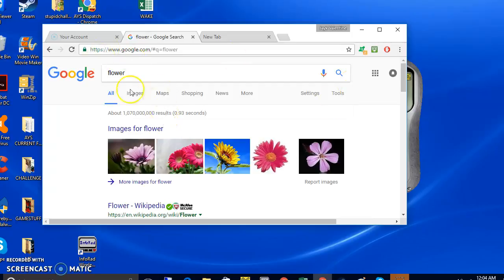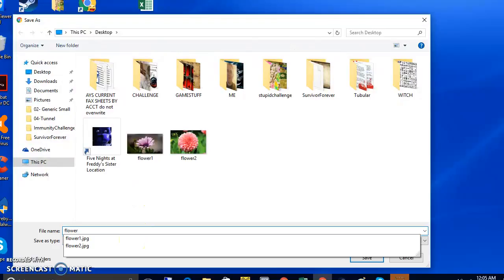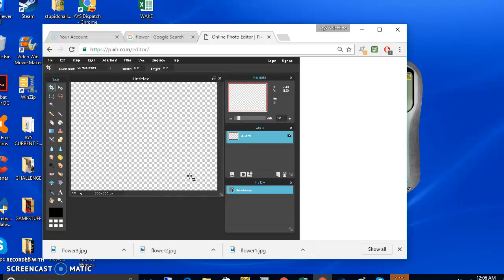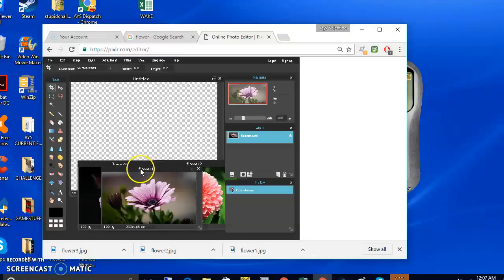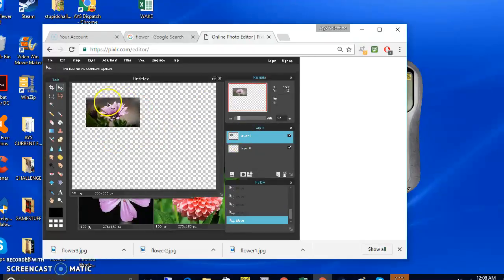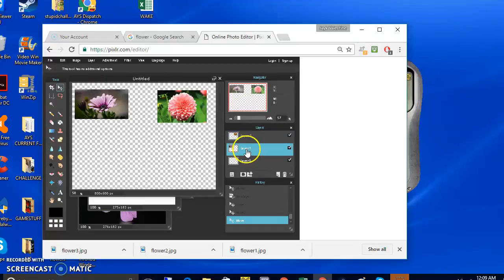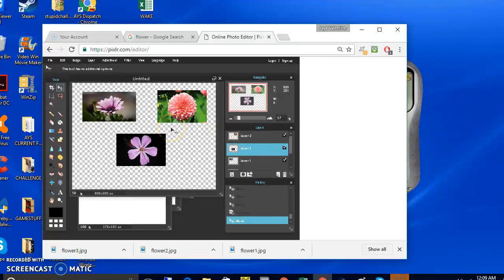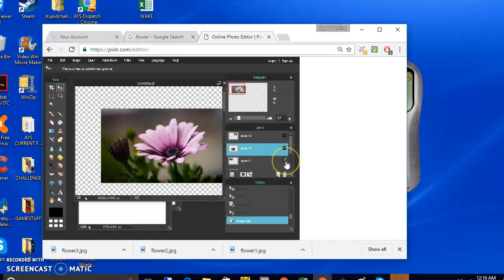Tutorial 1- Basics (Copying, Pasting, Layers, and Resizing)